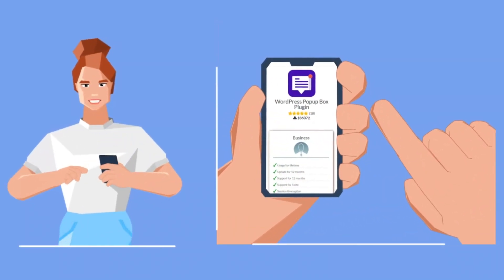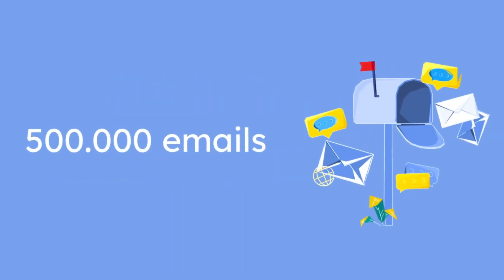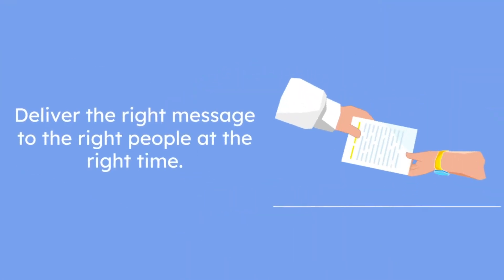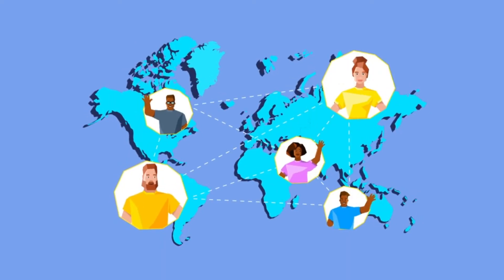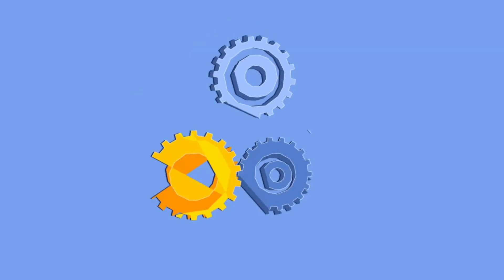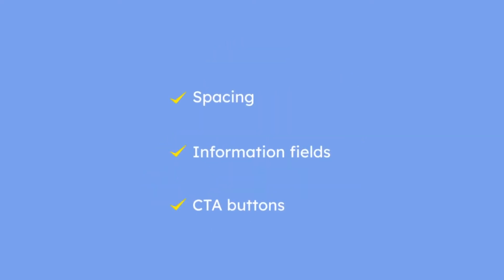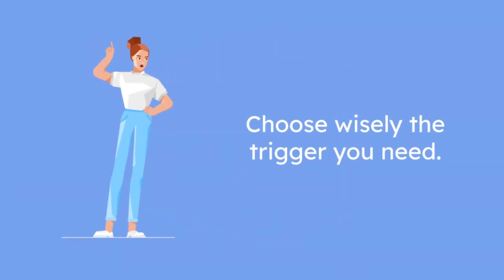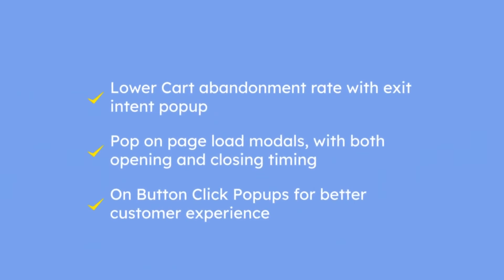Best WordPress Popup Plugin - Popup Box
Are you looking for the 𝐛𝐞𝐬𝐭 𝐖𝐨𝐫𝐝𝐏𝐫𝐞𝐬𝐬 𝐩𝐨𝐩𝐮𝐩 𝐩𝐥𝐮𝐠𝐢𝐧? You are in a right place!
With the help of this WordPress 𝐏𝐨𝐩𝐮𝐩 plugin, you can build 𝐟𝐮𝐥𝐥𝐲 𝐜𝐮𝐬𝐭𝐨𝐦𝐢𝘇𝐚𝐛𝐥𝐞, 𝐢𝐧𝐭𝐞𝐫𝐚𝐜𝐭𝐢𝐯𝐞, and 𝐦𝐨𝐛𝐢𝐥𝐞-𝐟𝐫𝐢𝐞𝐧𝐝𝐥𝐲 popups one could wish for.

Make use of 10+ Popup types:  𝐒𝐡𝐨𝐫𝐭𝐜𝐨𝐝𝐞 𝐩𝐨𝐩𝐮𝐩, 𝐂𝐮𝐬𝐭𝐨𝐦 𝐂𝐨𝐧𝐭𝐞𝐧𝐭 𝐩𝐨𝐩𝐮𝐩, 𝐒𝐮𝐛𝐬𝐜𝐫𝐢𝐩𝐭𝐢𝐨𝐧 𝐩𝐨𝐩𝐮𝐩, 𝐘𝐞𝐬 𝐨𝐫 𝐍𝐨 𝐩𝐨𝐩𝐮𝐩, 𝐕𝐢𝐝𝐞𝐨 𝐩𝐨𝐩𝐮𝐩, 𝐈𝐟𝐫𝐚𝐦𝐞 𝐩𝐨𝐩𝐮𝐩, 𝐂𝐨𝐧𝐭𝐚𝐜𝐭 𝐅𝐨𝐫𝐦 𝐩𝐨𝐩𝐮𝐩, 𝐂𝐨𝐮𝐩𝐨𝐧 𝐩𝐨𝐩𝐮𝐩, 𝐂𝐨𝐮𝐧𝐭𝐝𝐨𝐰𝐧 𝐩𝐨𝐩𝐮𝐩, 𝐂𝐨𝐨𝐤𝐢𝐞𝐬 𝐩𝐨𝐩𝐮𝐩, 𝐒𝐮𝐛𝐬𝐜𝐫𝐢𝐛𝐞 𝐚𝐧𝐝 𝐠𝐞𝐭 𝐚 𝐟𝐢𝐥𝐞,  𝐃𝐨𝐰𝐧𝐥𝐨𝐚𝐝 𝐏𝐨𝐩𝐮𝐩, 𝐋𝐨𝐠𝐢𝐧 𝐏𝐨𝐩𝐮𝐩, 𝐆𝐨𝐨𝐠𝐥𝐞 𝐌𝐚𝐩𝐬 𝐏𝐨𝐩𝐮𝐩. 𝘞𝘩𝘢𝘵 𝘤𝘰𝘶𝘭𝘥 𝘣𝘦 𝘮𝘰𝘳𝘦 𝘱𝘦𝘳𝘧𝘦𝘤𝘵?